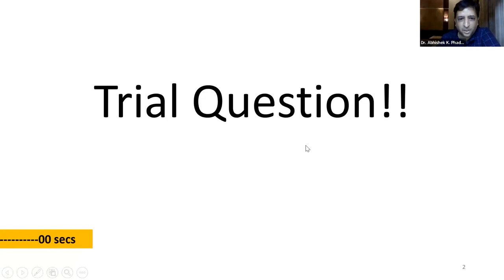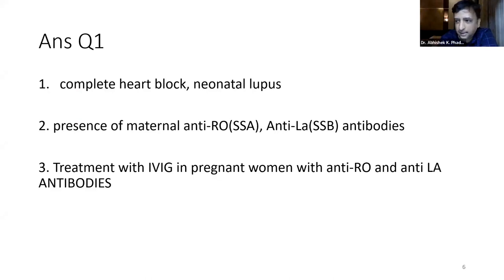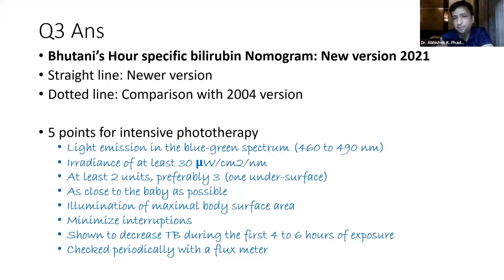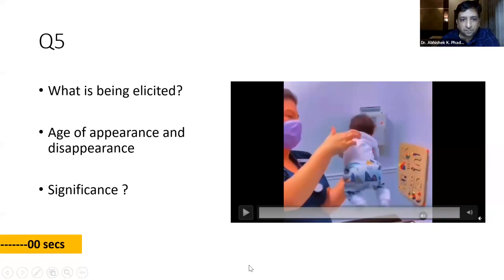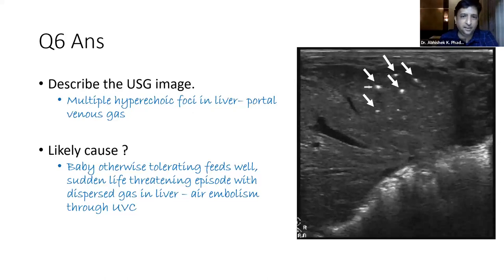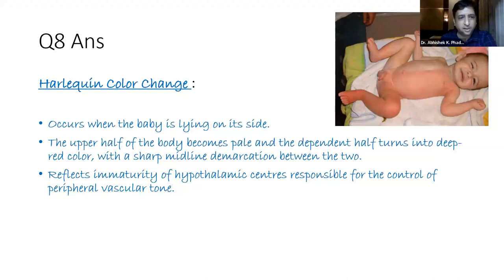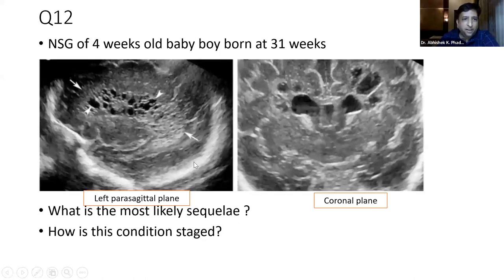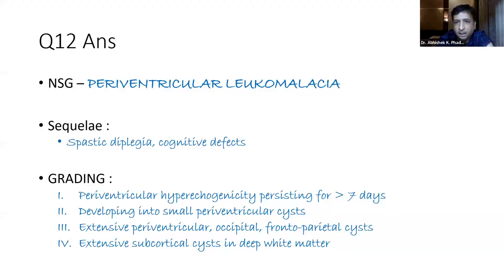FEAT OSCE, IAP NEONATOLOGY chapter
NEONATOLOGY, OSCE, FEAT, IAP NEOCHAP